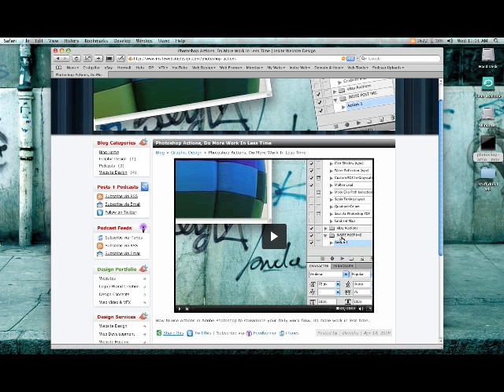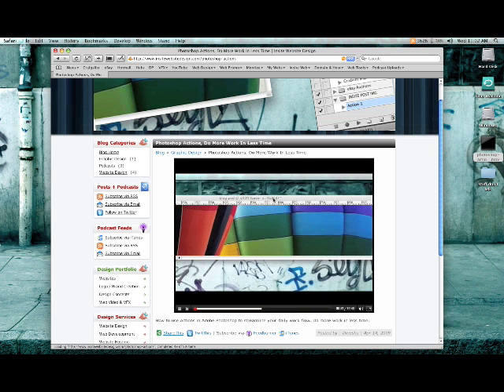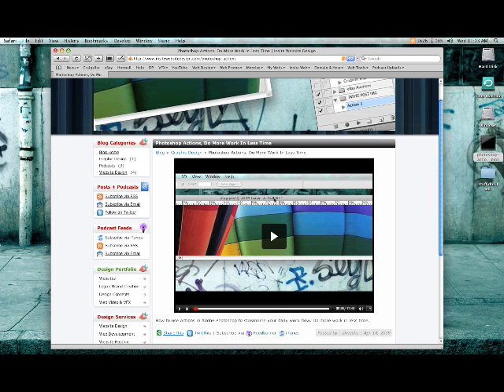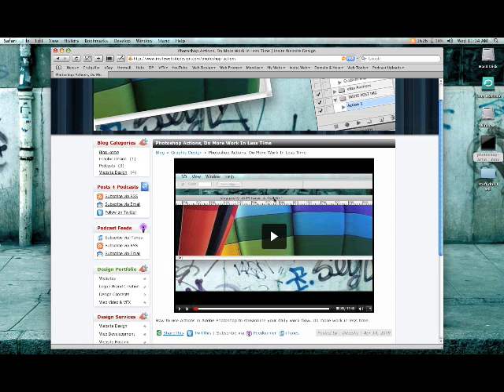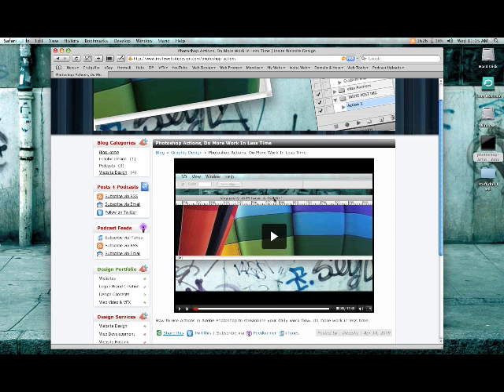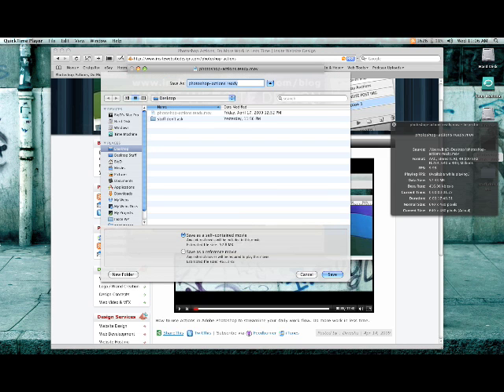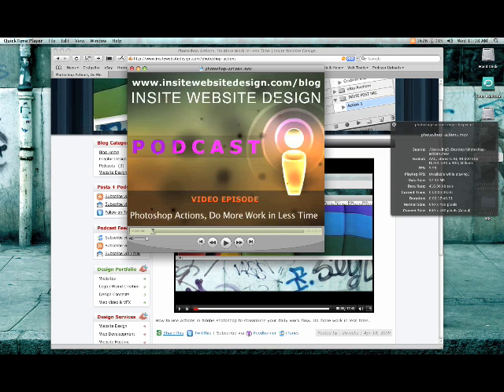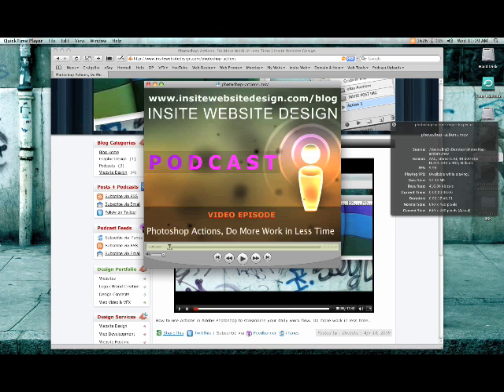H.264 Progressive Video, The Crazy Moov Atom FIX Your Videos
How to reposition The Moov Atom in your H.264 Video files so they will do a proper Progressive Download in Flash.